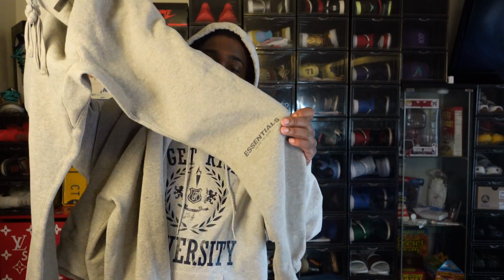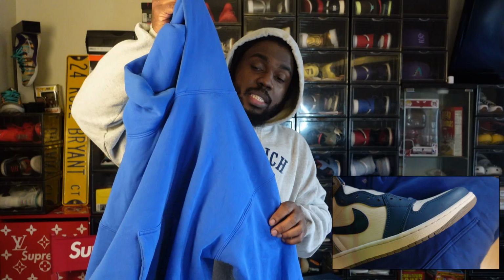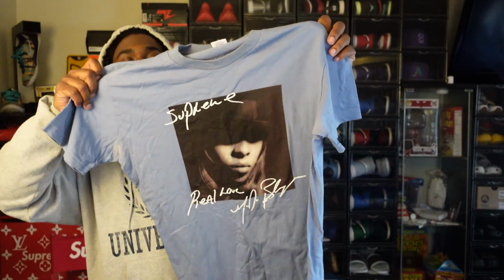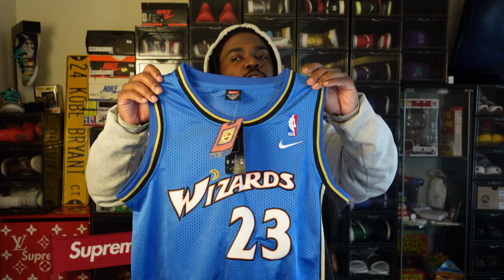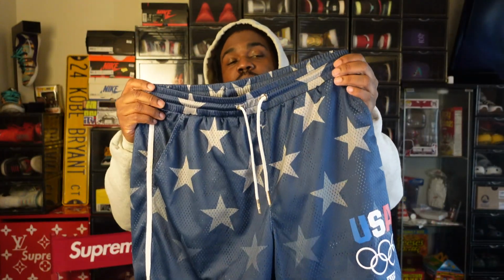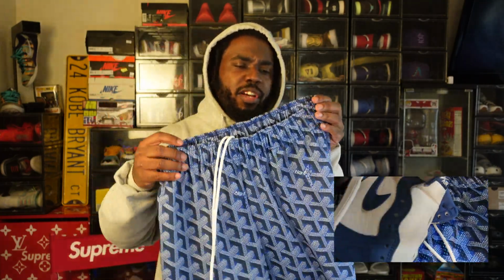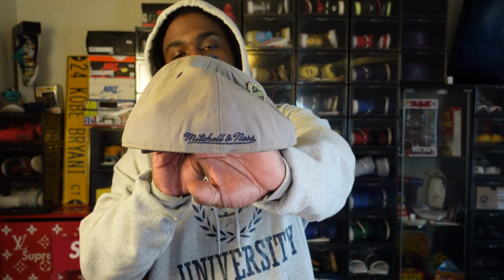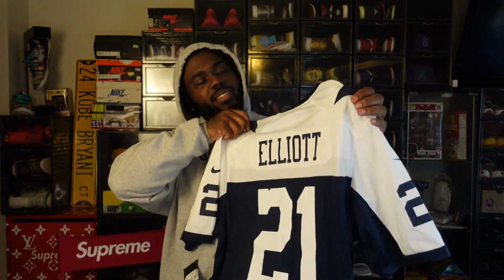HOW TO STYLE AIR JORDAN 1 TRUE BLUE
ANOTHER 🔥 HOW TO STYLE IN THIS VIDEO I PUT TOGETHER SOME ITEMS TO MATCH THE LATEST JORDAN 1 "TRUE BLUE"
IF YOU NEED HELP WITH PRICING, STORES OR WHERE TO GET ANYTHING IN THIS VIDEO 👇🏾 COMMENT SECTION